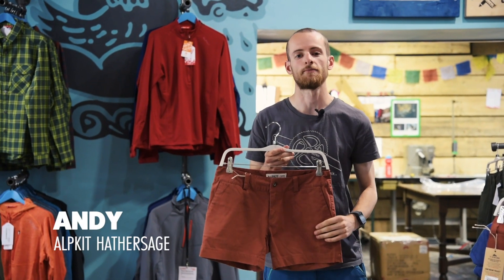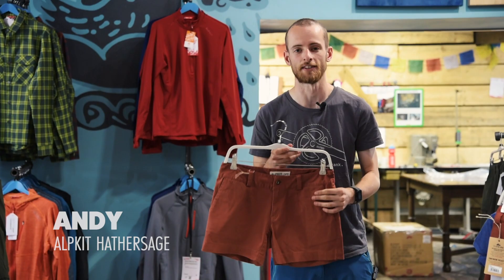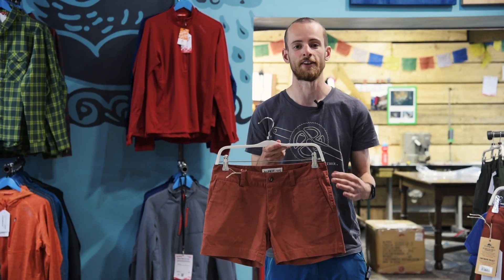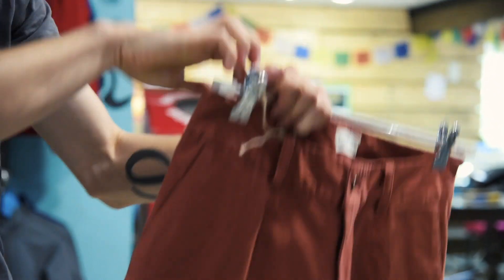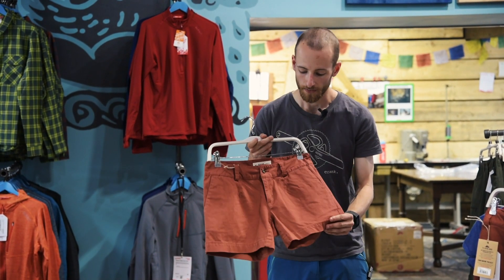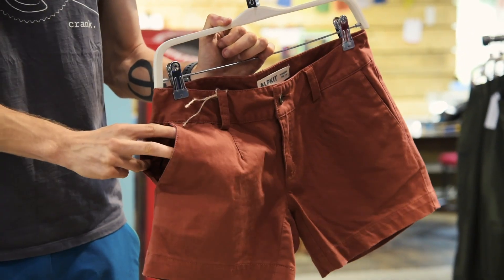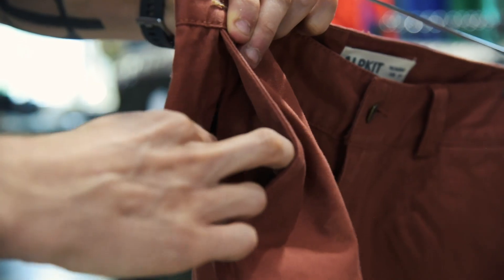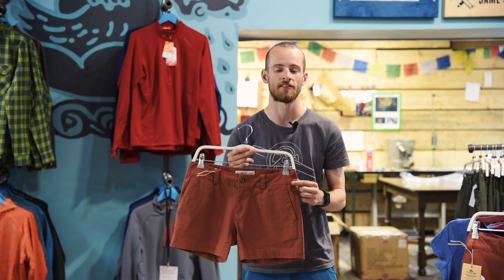Alpkit Werk Organic Cotton Shorts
Durable, comfy, and technical organic cotton canvas shorts for an active mountain lifestyle